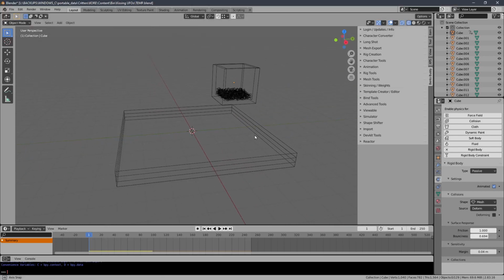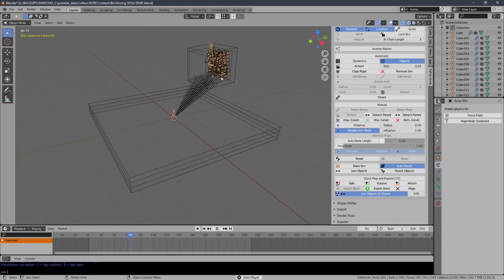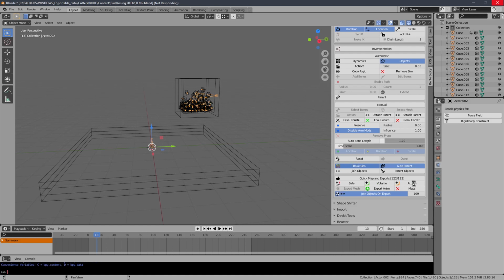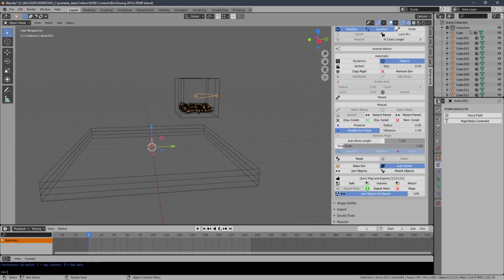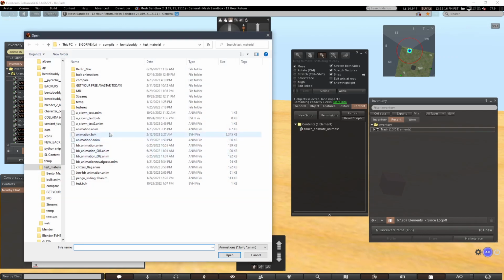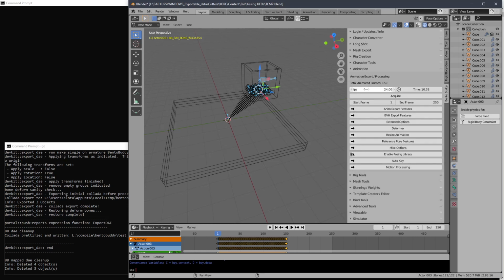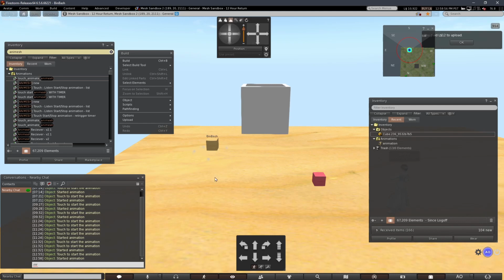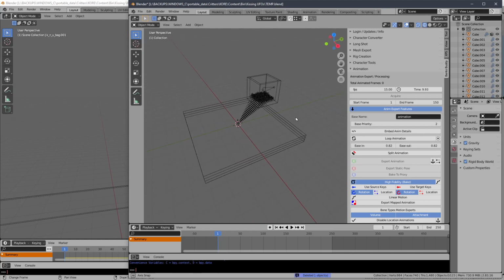Bento Buddy - Blender Simulations to Second Life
Bento Buddy can bring simulated cloth as animations, see some of the other videos for that.  This video shows how to bring in a rigid body animation.